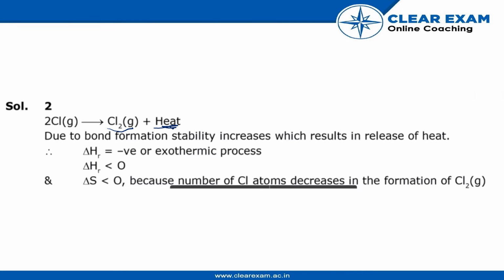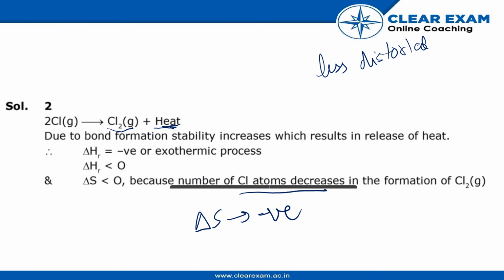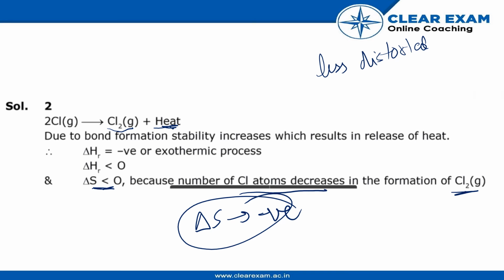NEET 2020 Previous Year Chemistry Paper 2020 | ClearExam | Question 86